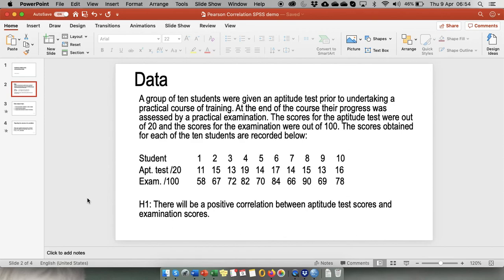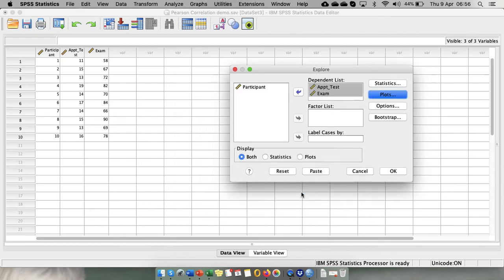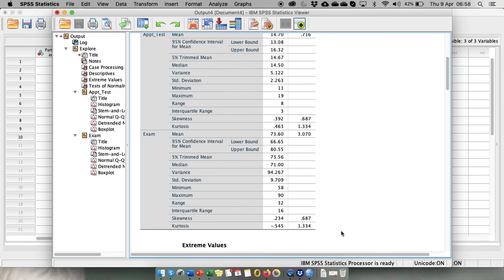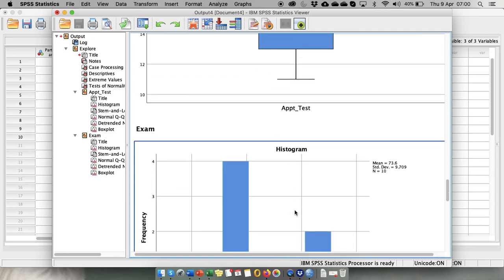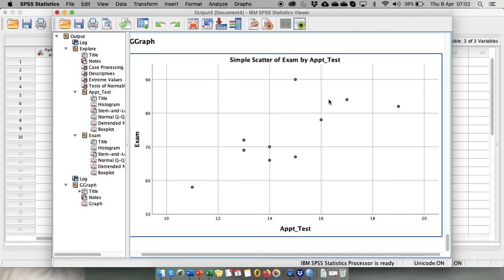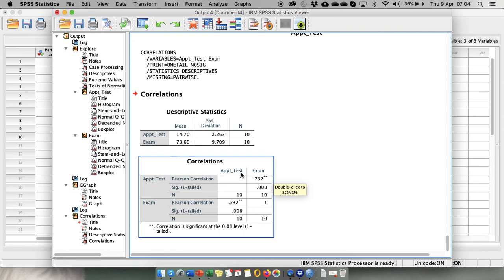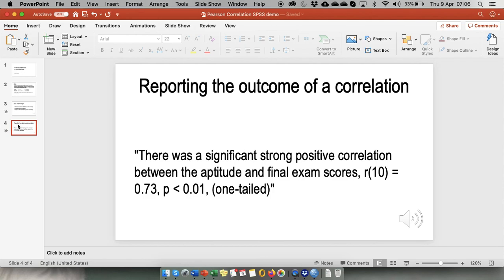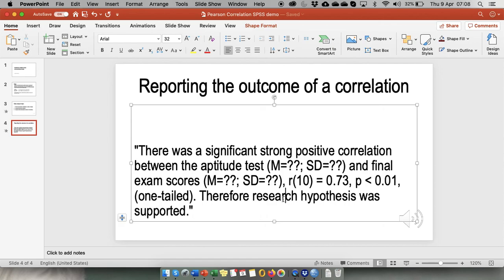Pearson Correlation in SPSS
This video will demonstrate how to perform person correlation in SPSS